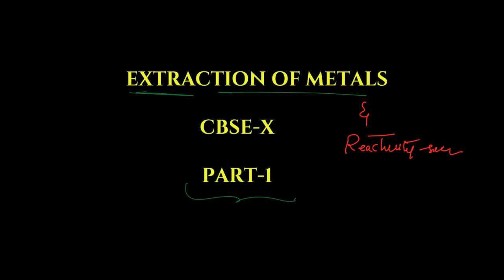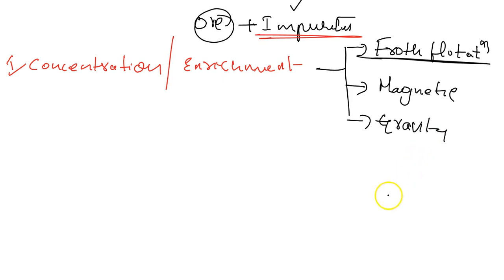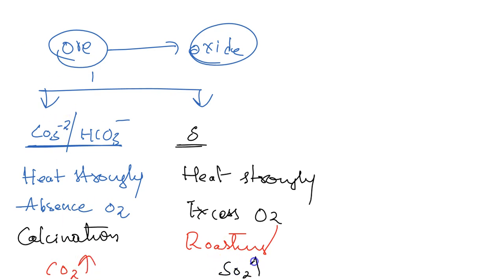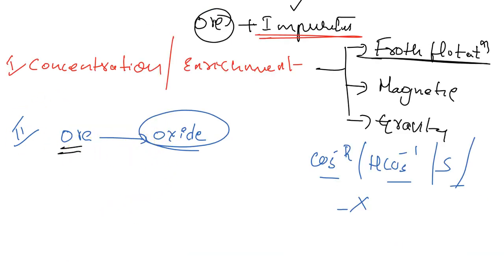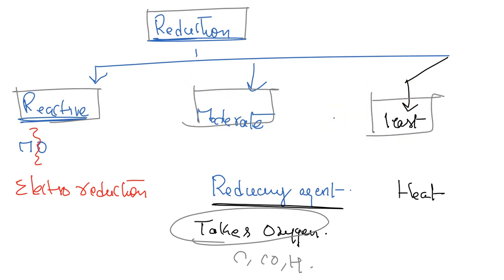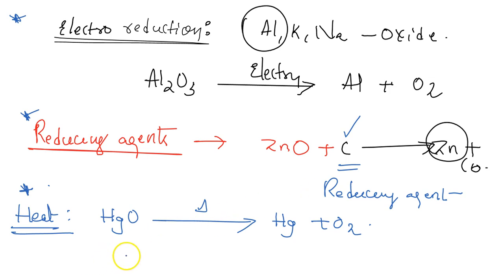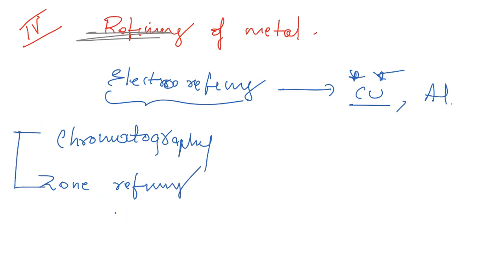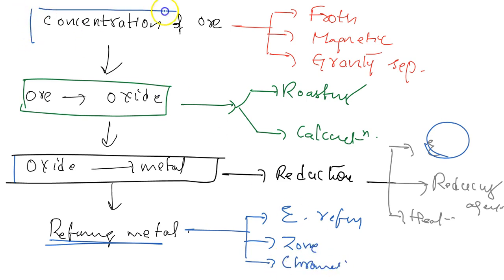Extraction of metals part-2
Learn metallurgy class 10 cbse in an easy way